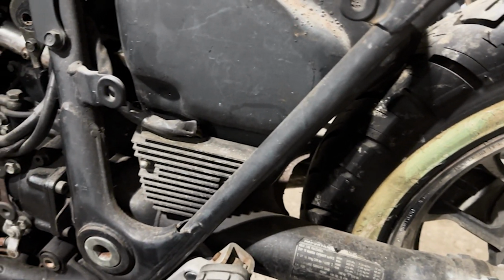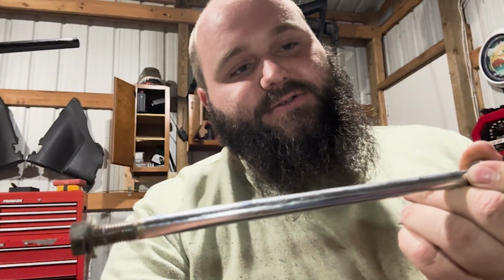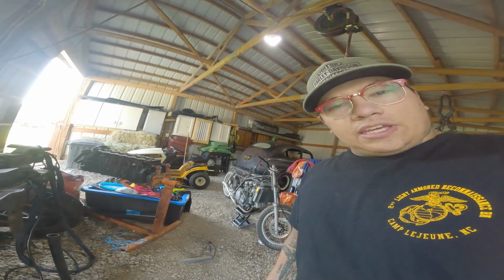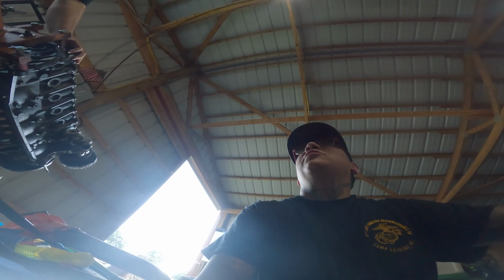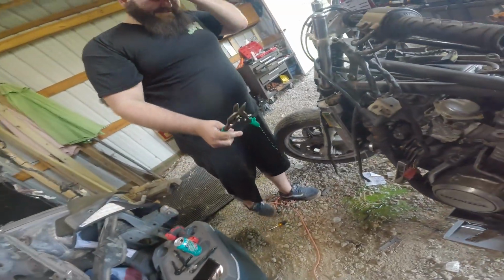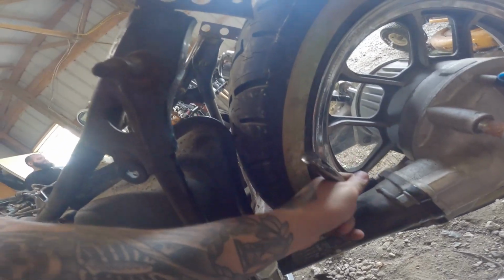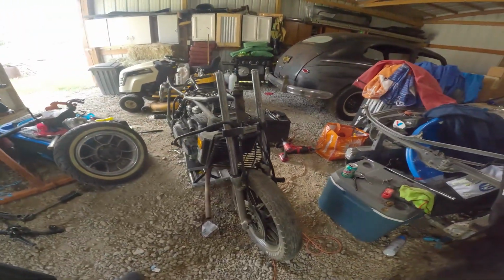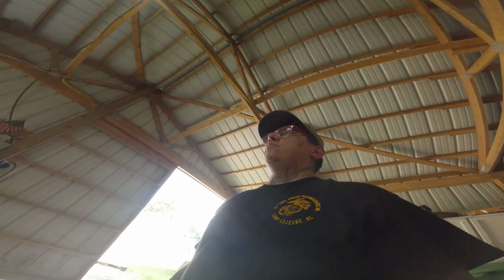Magna & EH450 Build I EP 1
Hey guys sorry about being MIA for the past two weeks. Here is a video I have been working on for me with @foolserror in it hope you guys enjoy.